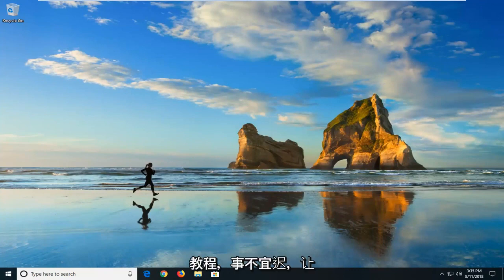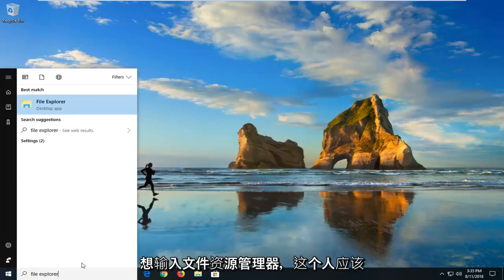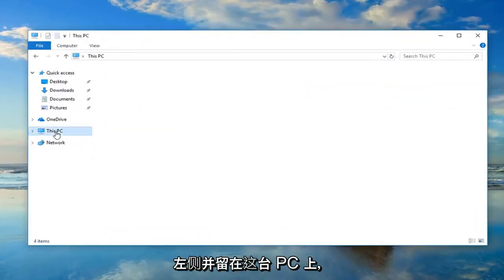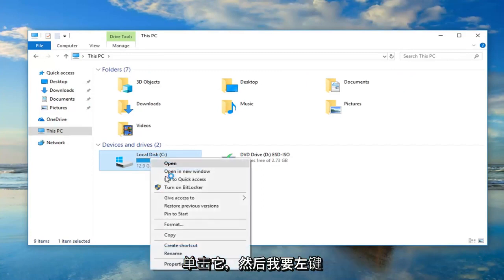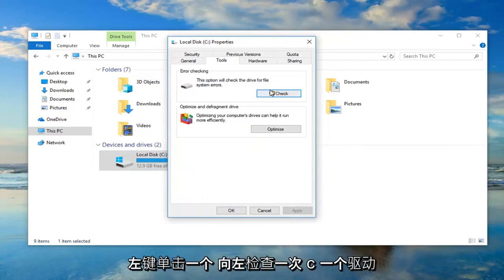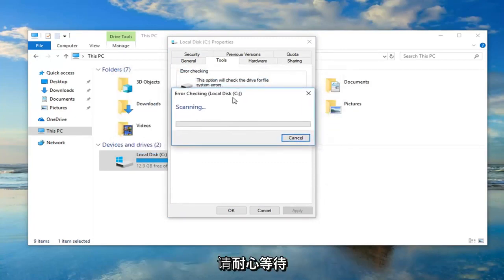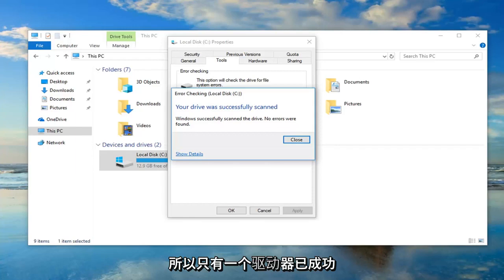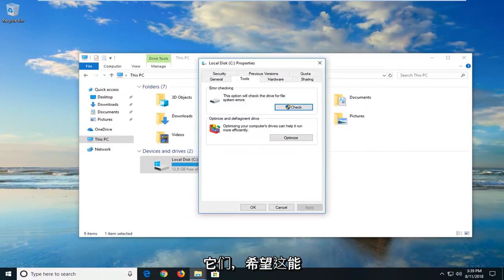如何解决Windows 0x80070057错误？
如何修复 Windows 10/11 中的错误代码 0x80070057。

错误代码 0x80070005 是 Windows 用户的一般错误代码。 它发生在涉及系统和应用程序更新以及应用程序的相当广泛的情况下。 同样是 0x80004005，错误码 0x8007005 也不能忽视，否则最终的结果可能是应用程序无法访问，操作系统变慢甚至崩溃。